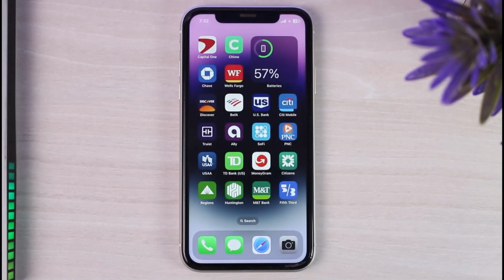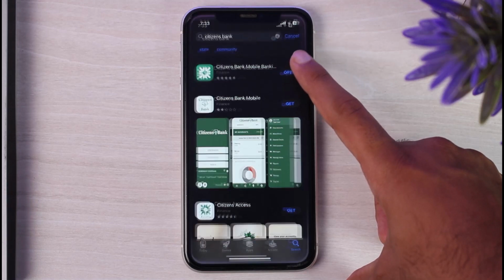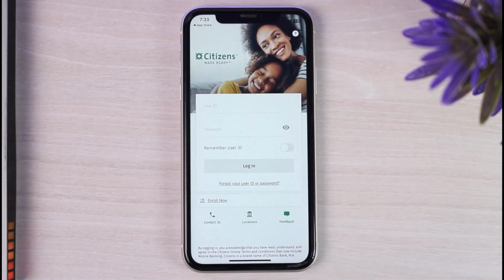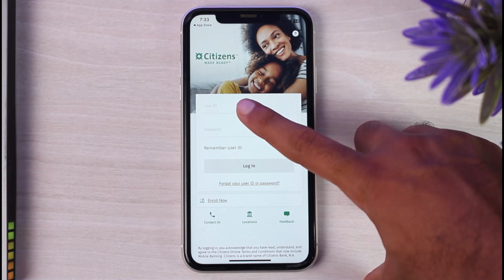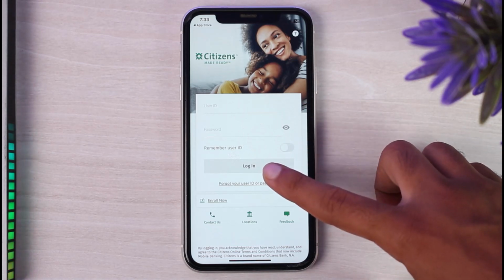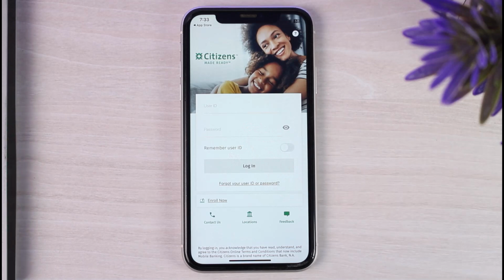How to Download Citizens App & Sign In | 2023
In this video, I will guide you on How to Download Citizens App & Sign In.